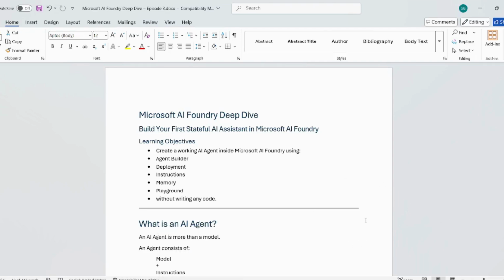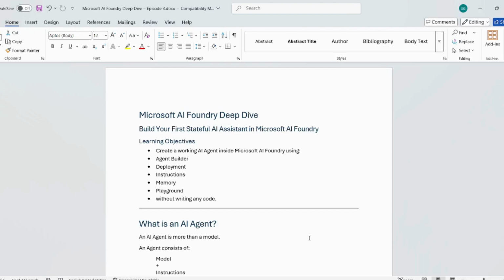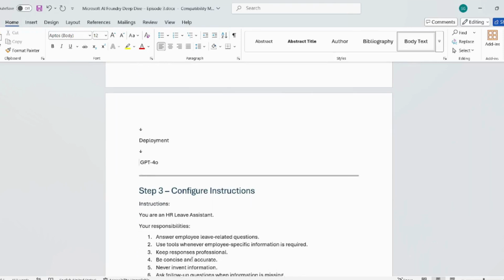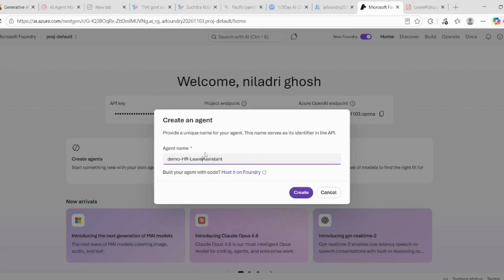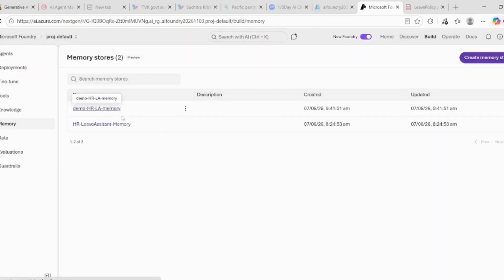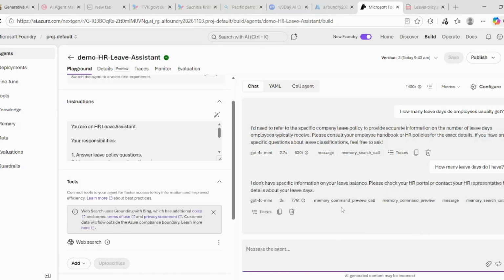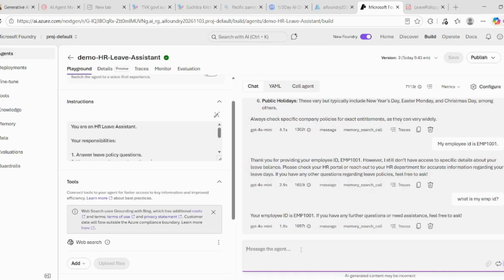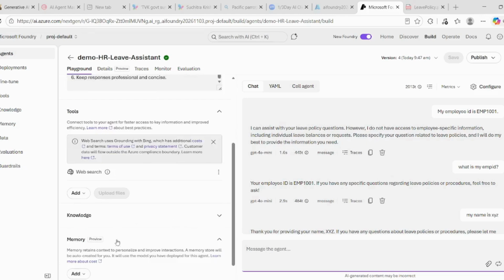Microsoft AI Foundry Deep Dive | Day 2 Build Your First AI Assistant in Microsoft AI Foundry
How to build your first AI Agent inside Microsoft AI Foundry without writing any code.

In this episode we create an HR Leave Assistant and explore:

Agent Service
Agent Builder
Instructions
Memory
Agent Playground

This is the foundation for building enterprise AI agents in Microsoft AI Foundry.